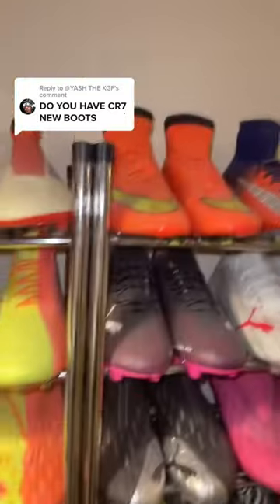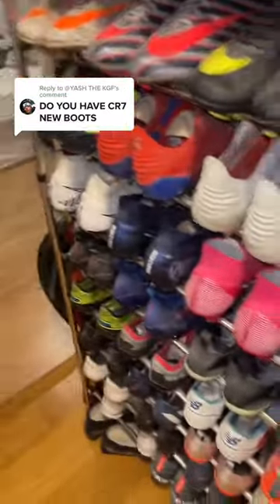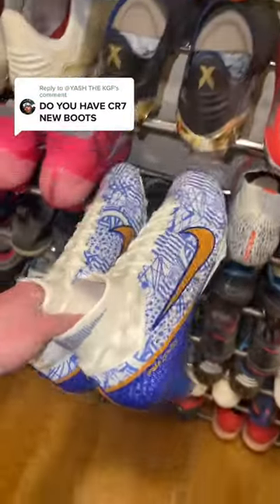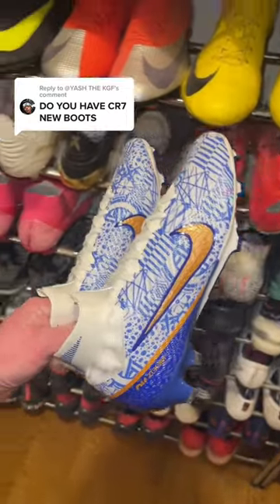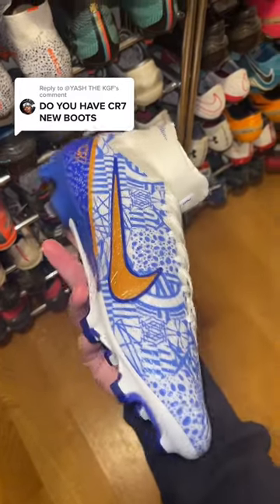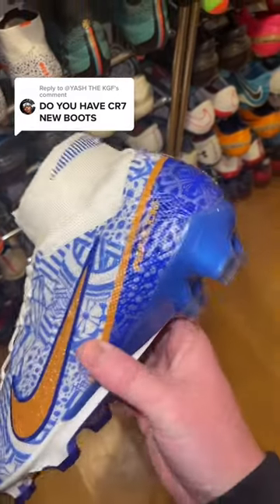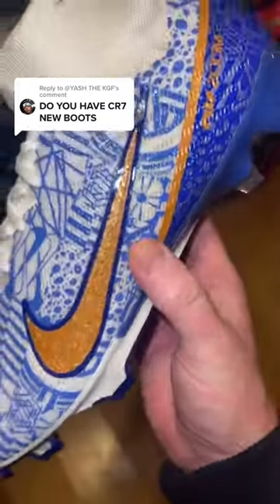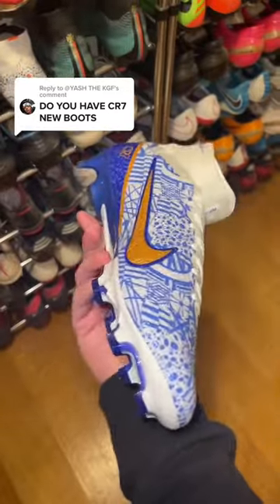CR7’s WORLD CUP BOOTS 🏆🌍